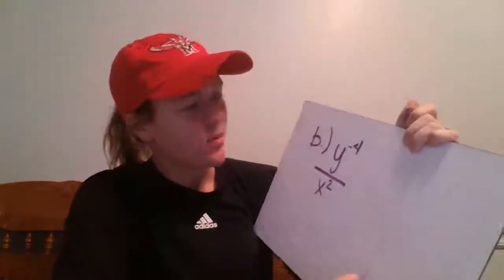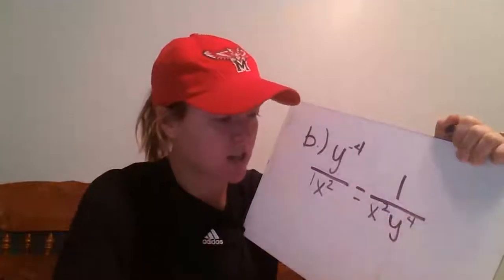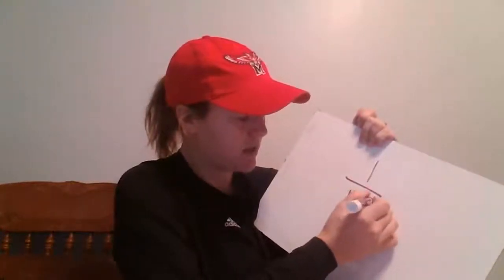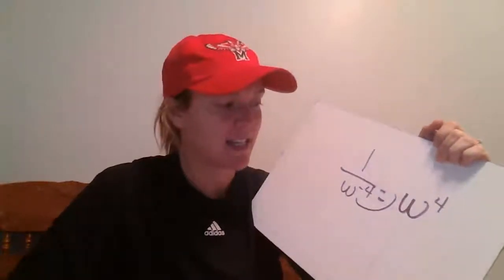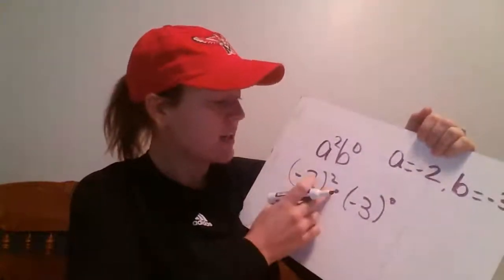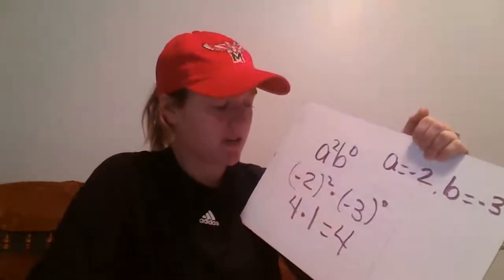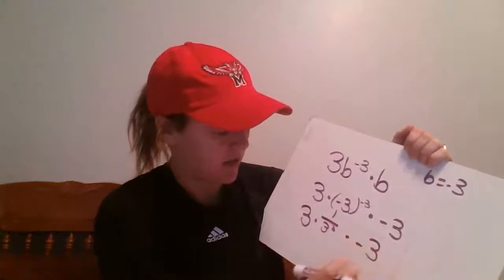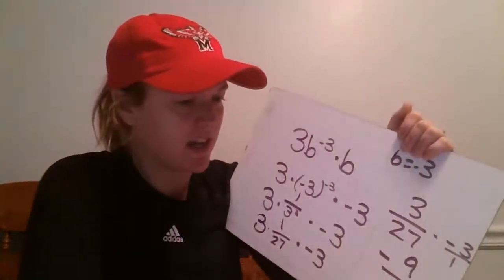Algebra 1 Part 2